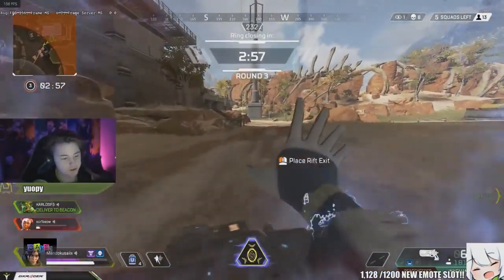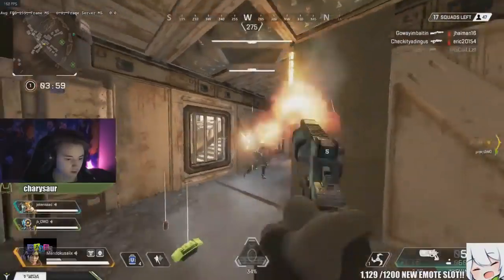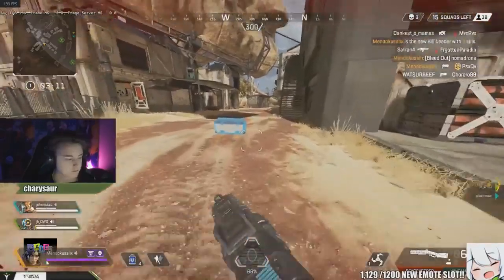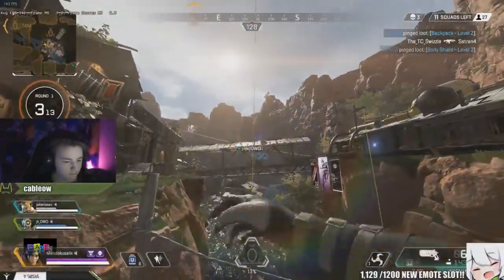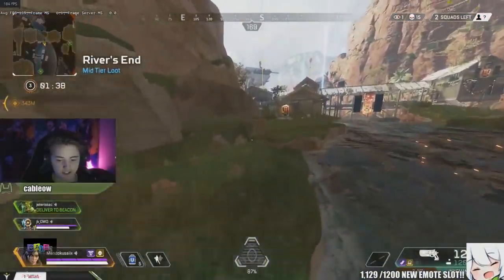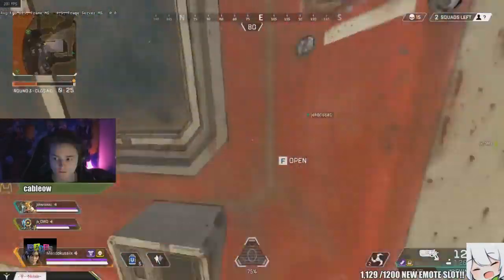Destiny 2 Iron Banner Quest Glitch Console Method Is The Questline Worth It 2019 6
Destiny 2 iron banner quest glitch console method is the questline worth it -

In this video we show you how to double pump in Apex L. Enjoy!

Credit:

Mendokusaii